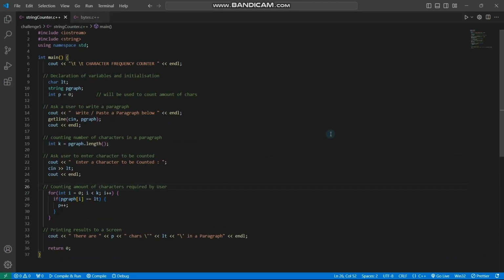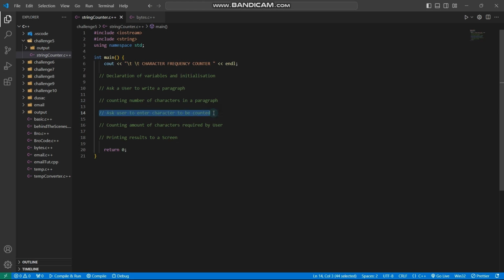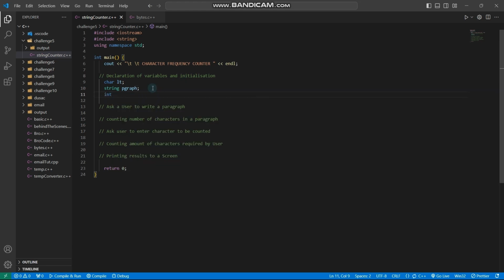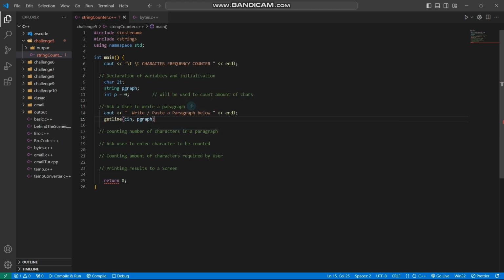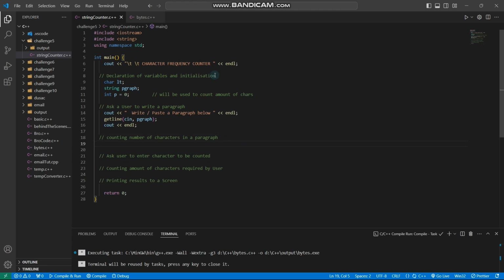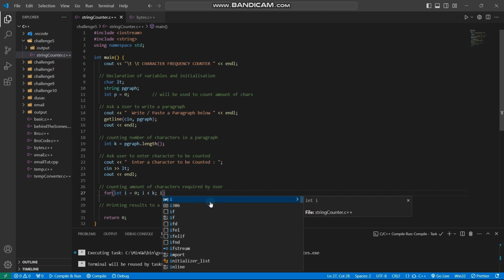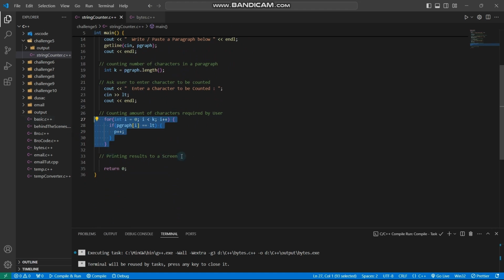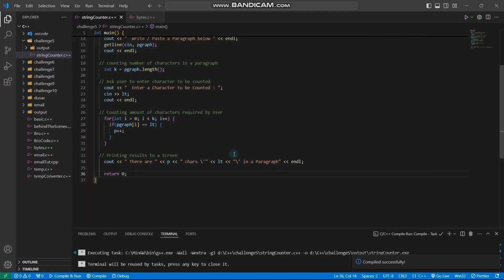Letter Frequency Counter using C++